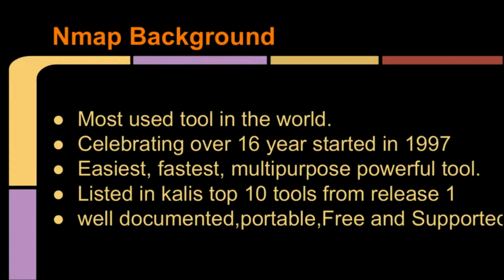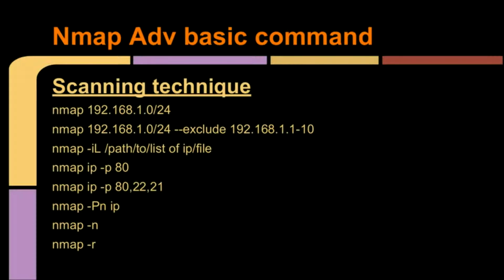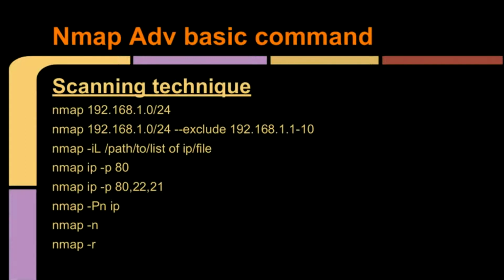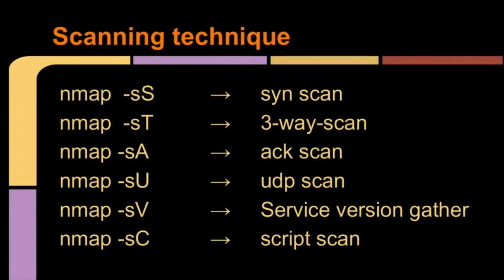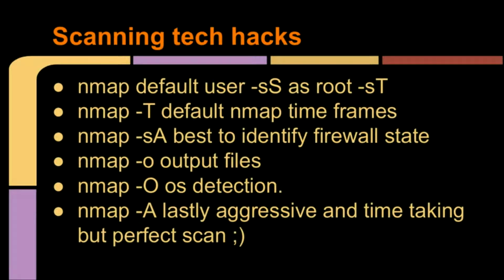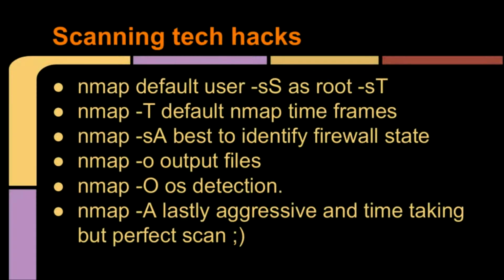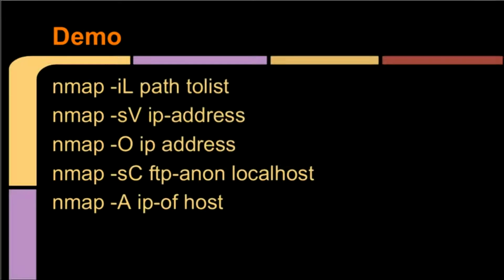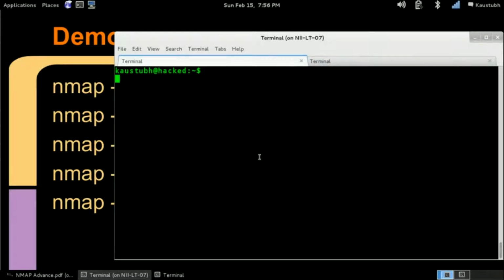Nmap Advance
Hi
Welcome to Kaustubhs Hacking tutorial :)

IN this video we will cover the nmap basics and advance
and the meaning of switches of nmap it is recommanded that Please go to video tcp/ip basics in detailed video